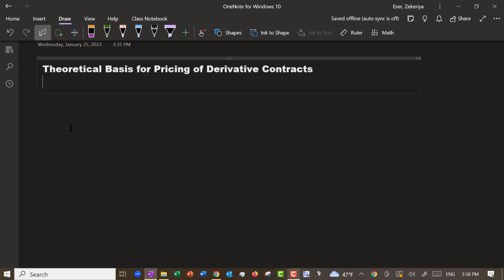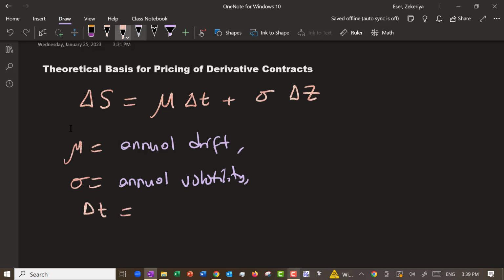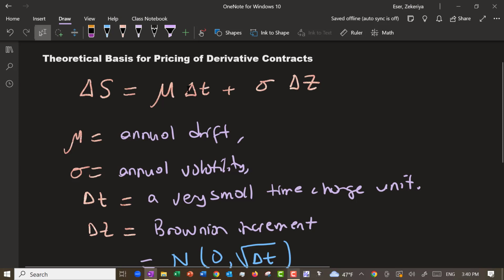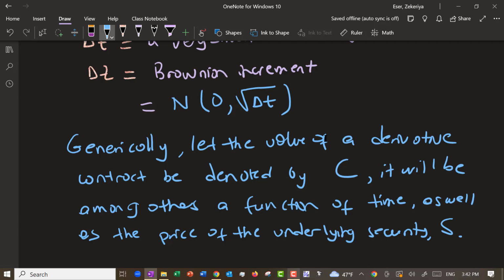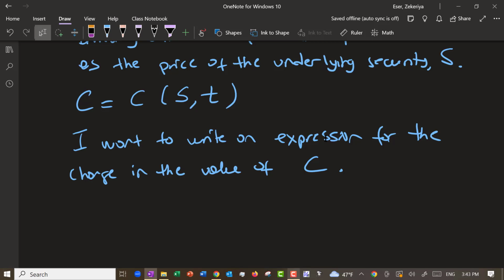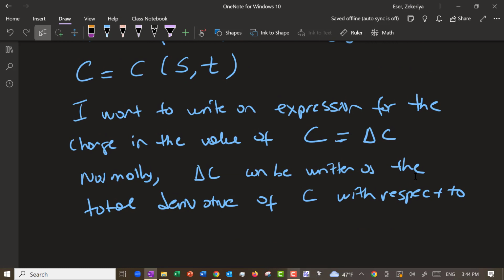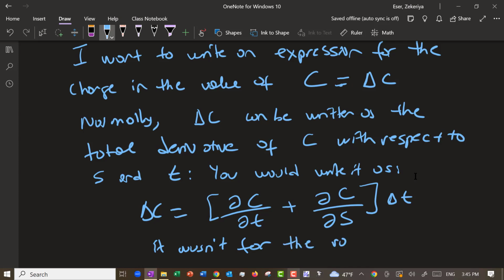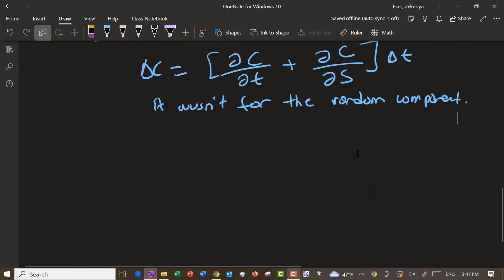FIN 424 Jan 25 Part 1 of 5